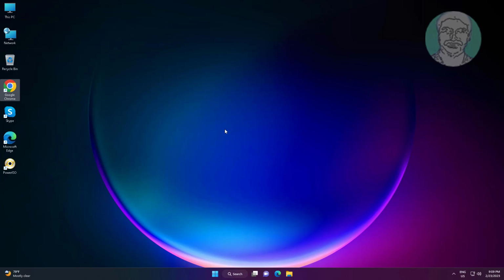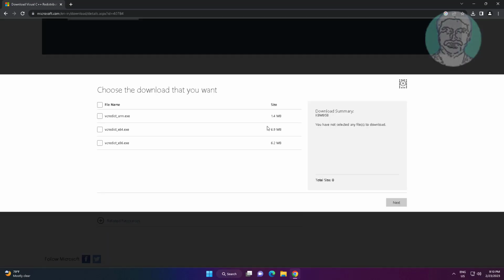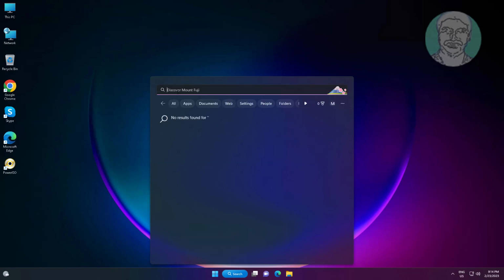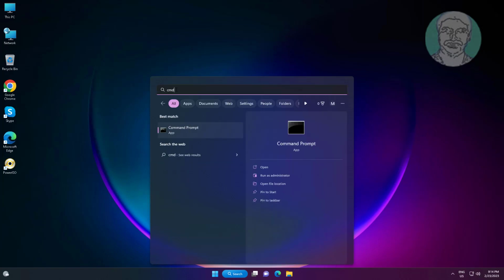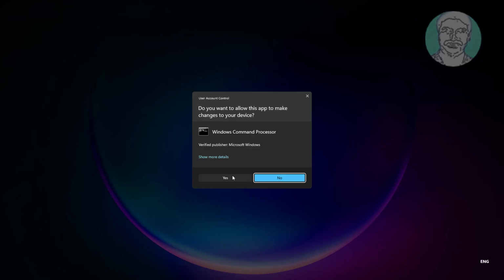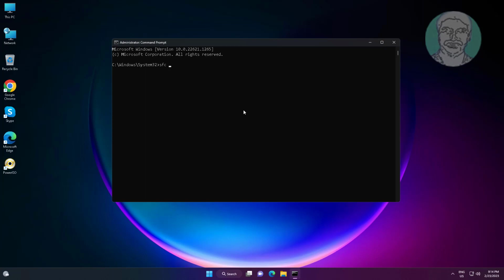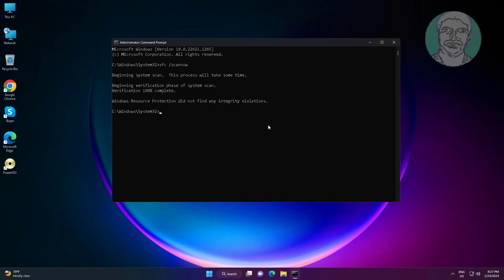The Procedure "Entry Point Not Found Dynamic Link Library" Problem Fixing In Windows 11/10/8/7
This Tutorial Helps to The Procedure "Entry Point Not Found Dynamic Link Library" Problem Fixing In Windows 11/10/8/7

00:00 Intro
00:12 Step 1 - Install Software
02:28 Step 2 - System File Checking
03:13 Closing